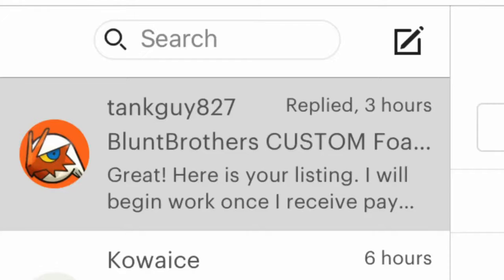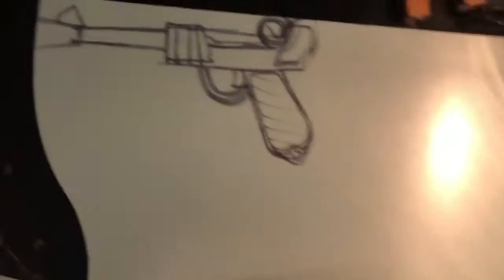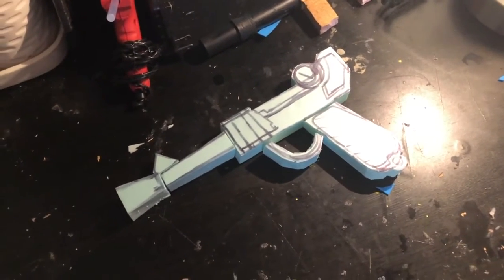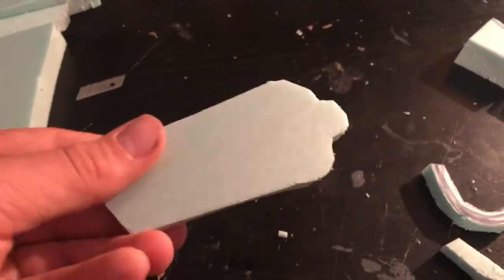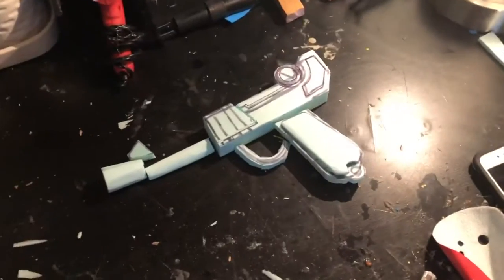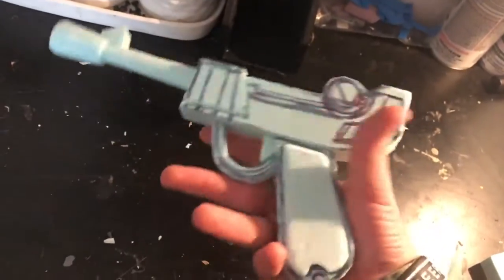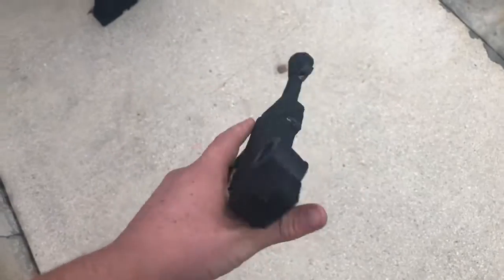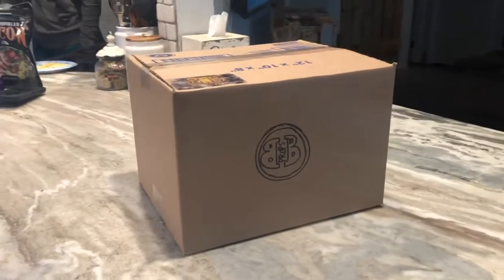LUGMORPH pistol (Team Fortress) BB props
making of a foam cosplay weapon.